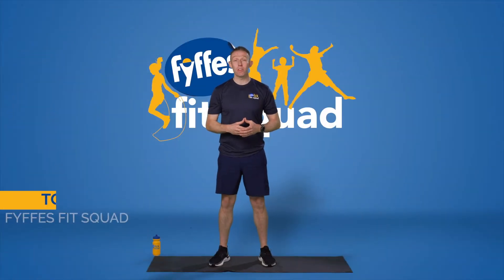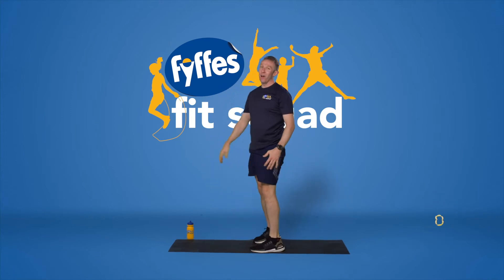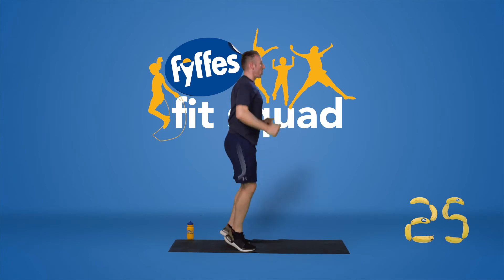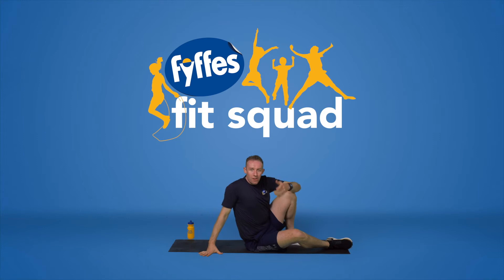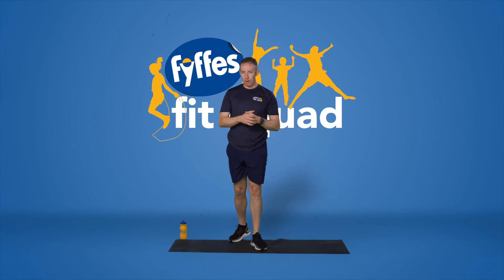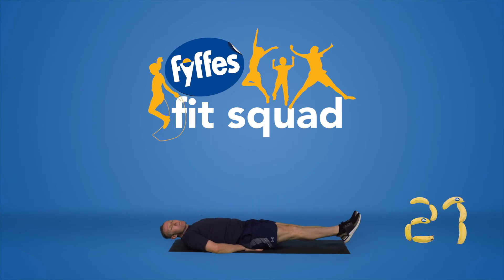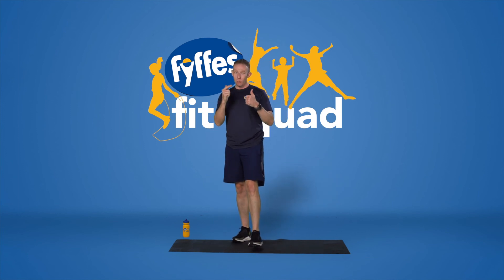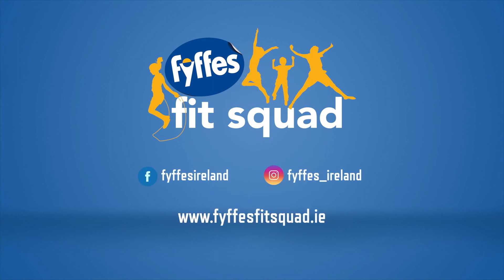Fyffes FitSquad | Session 6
We're excited to welcome you all to FyffesFitSquad Online. Join us here for some fun and healthy family activities.